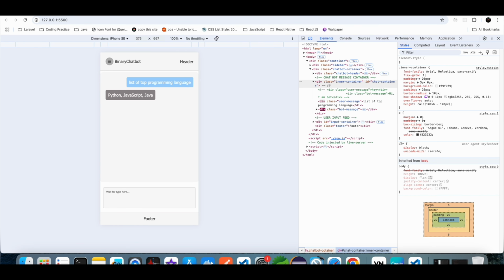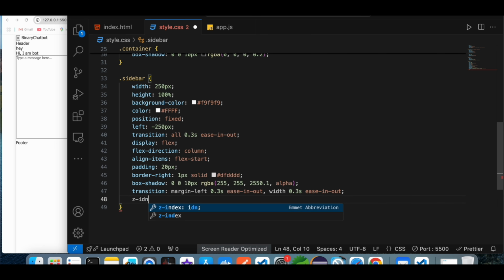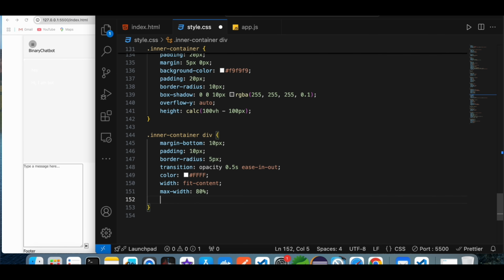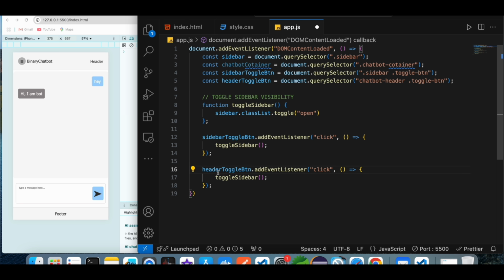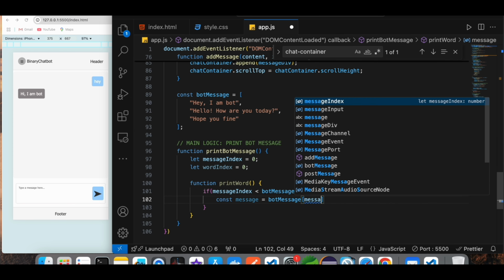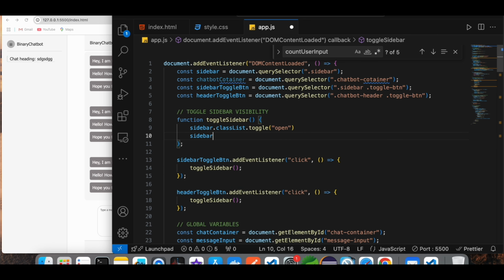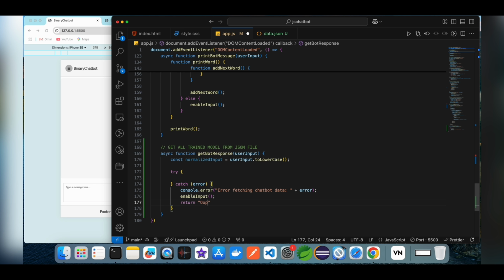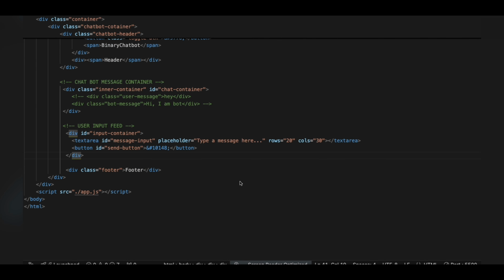Create an AI Chatbot with JavaScript and JSON – Step-by-Step Guide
🔥 Learn how to build a ChatGPT-like UI using HTML, CSS, JavaScript, and JSON! This step-by-step tutorial will guide you through creating an AI chatbot frontend similar to ChatGPT. Perfect for beginners and web developers!

✔️ Responsive Chat UI with HTML & CSS
✔️ Dynamic chatbot functionality using JavaScript
✔️ Loading chat responses from JSON
✔️ Smooth animations & user-friendly design

🔗 **Source Code**: [Add GitHub Link if available]

💡 **Related Tutorials:**
👉 How to Build an AI Chatbot with JavaScript: [Your Link]
👉 JavaScript Chatbot with JSON Response: [Your Link]